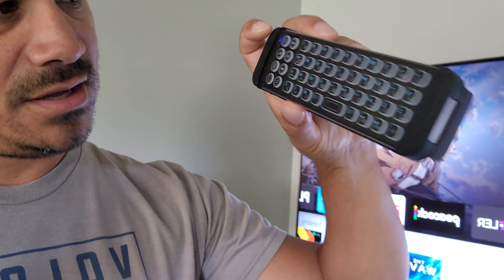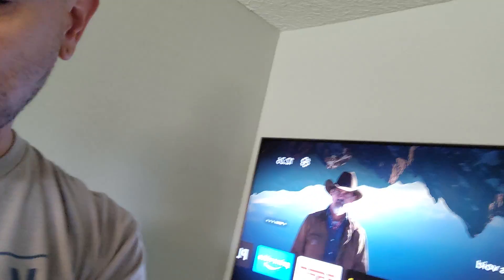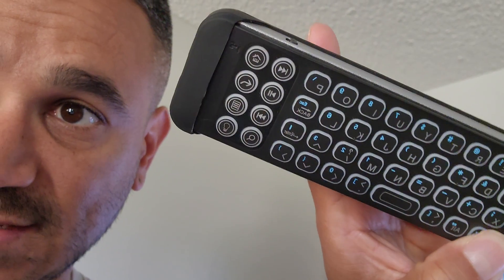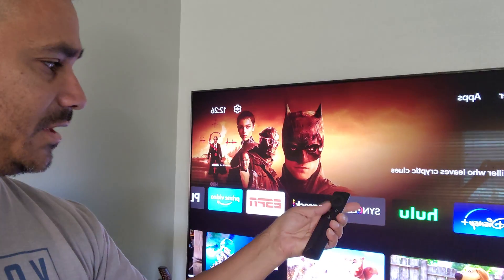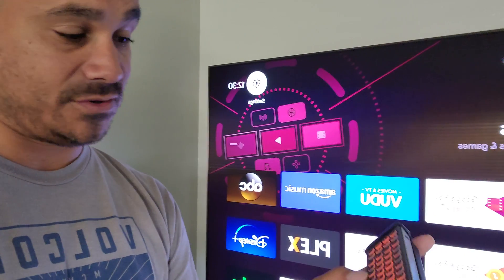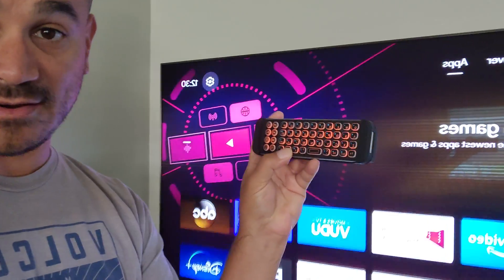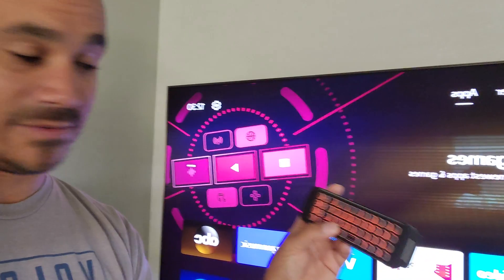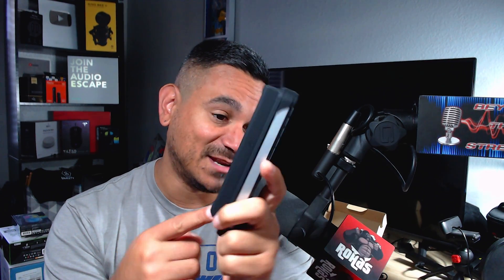How to setup iPazzPort Bluetooth Keyboard for the NVidia Shield